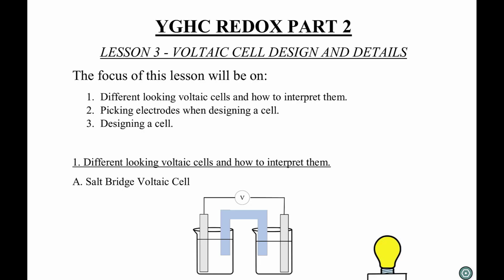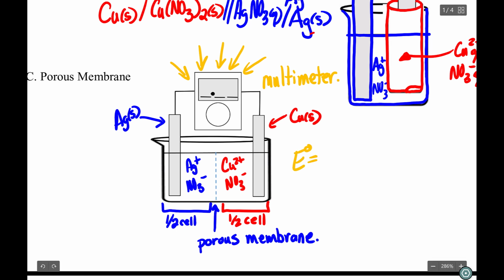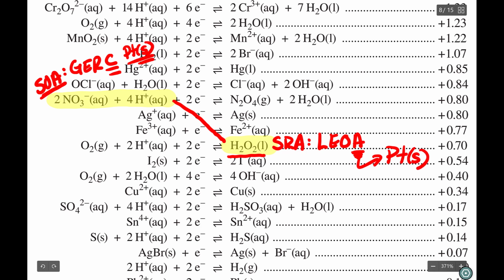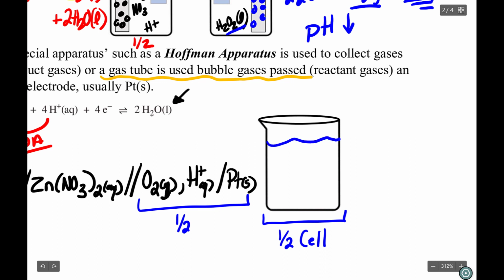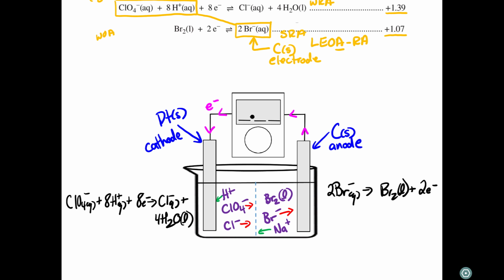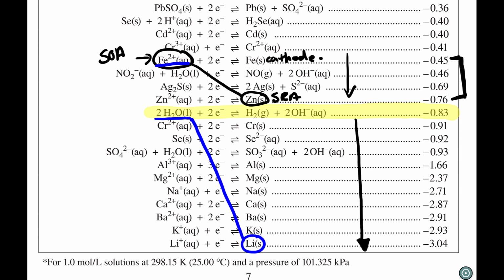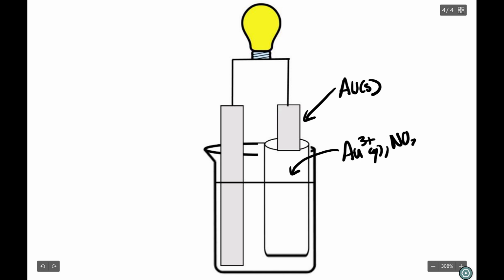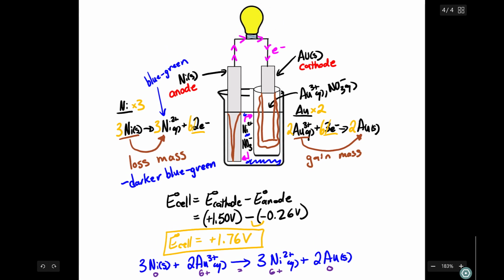REDOX PART 2 LESSON 3